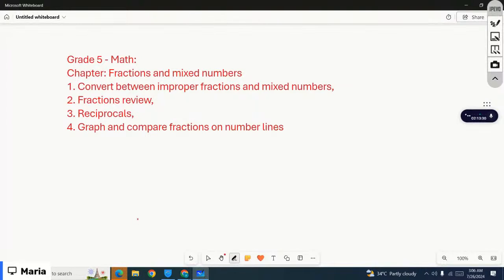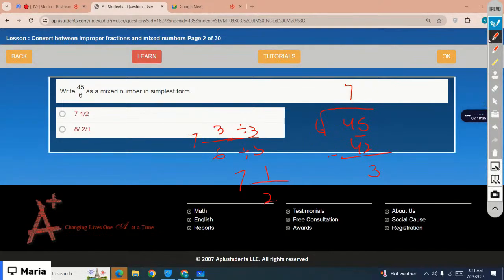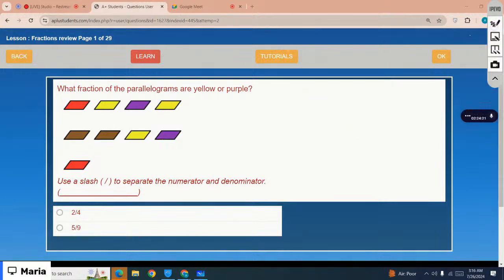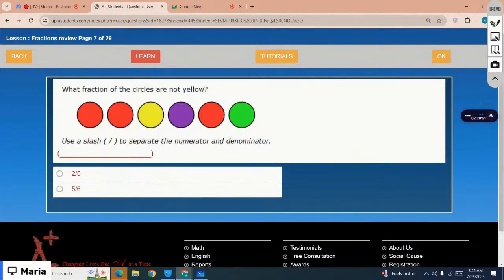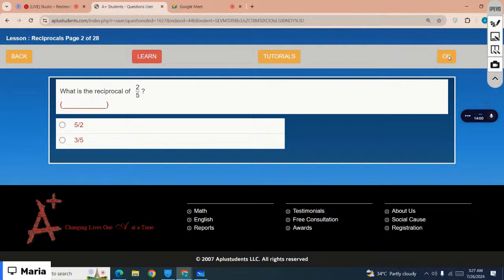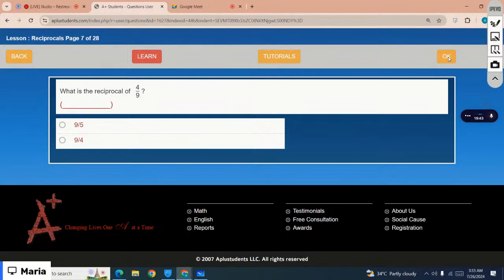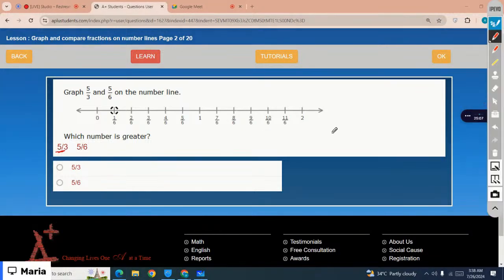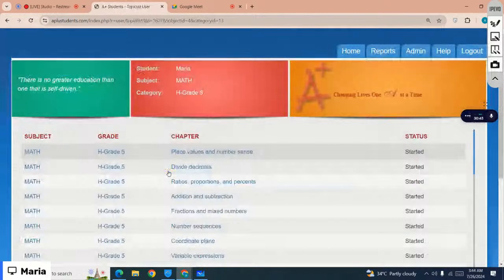Grade 5 - Math: Convert between improper fractions and mixed numbers, Fractions review, Reciproca…